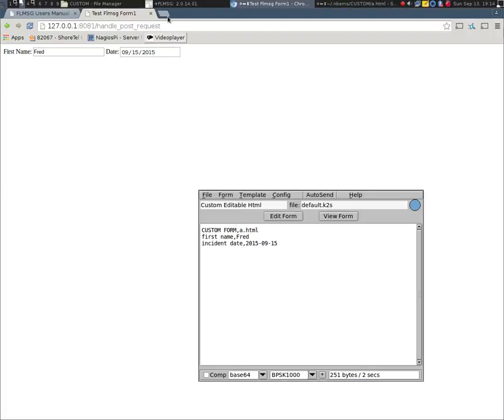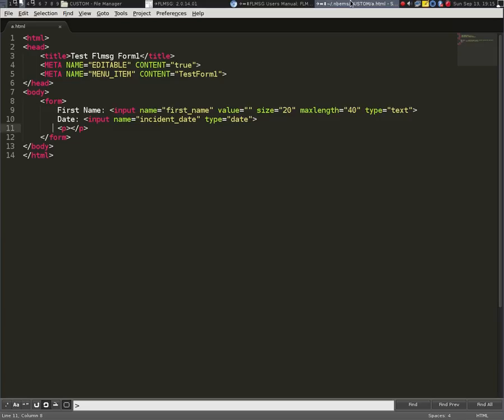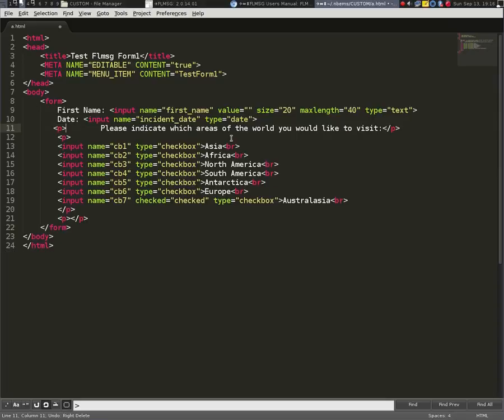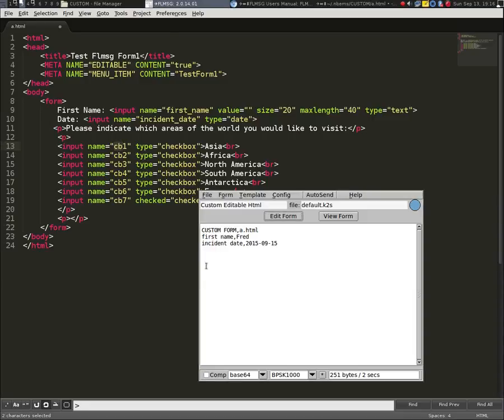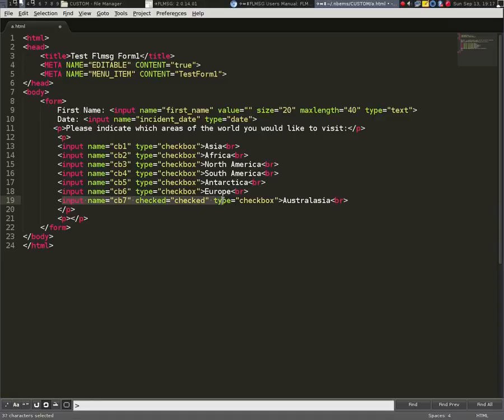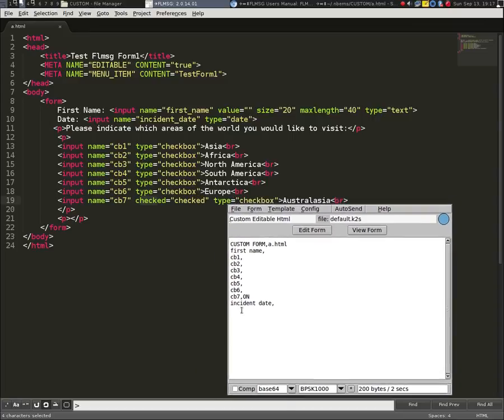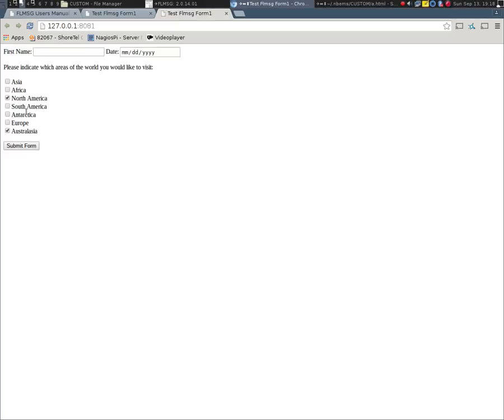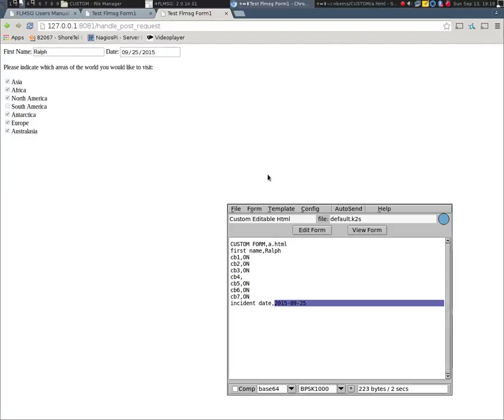2 - FLMSG Custom HTML Forms - Check boxes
Adding check boxes to our simple custom HTML form.